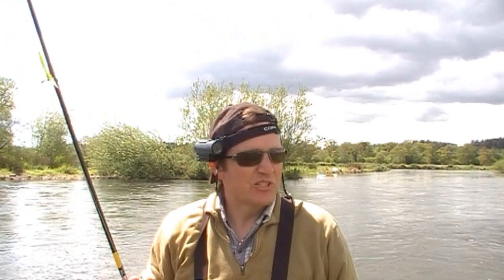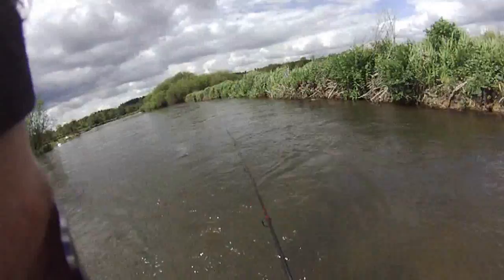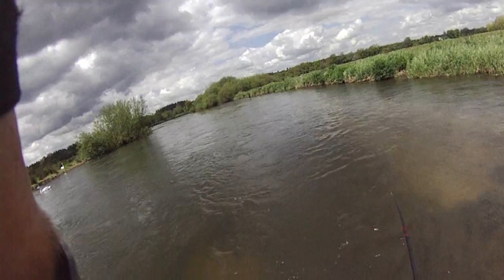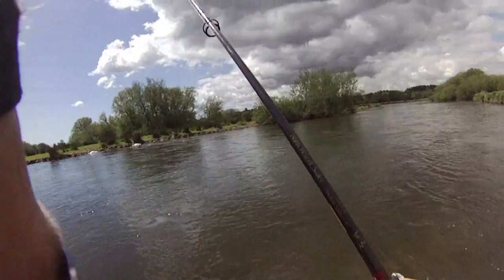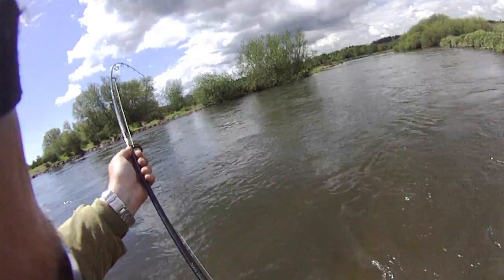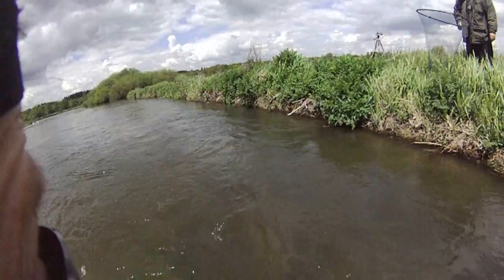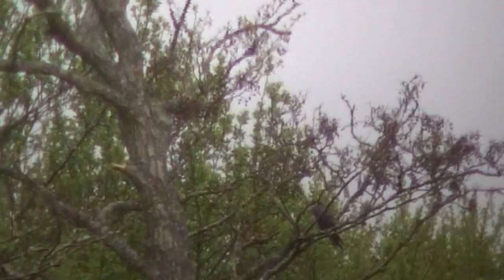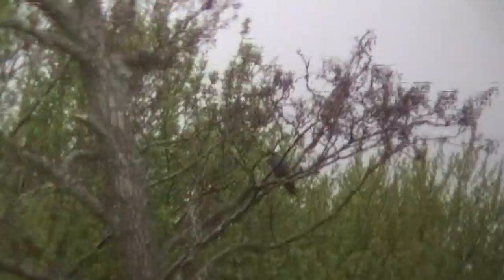8 lb Sea Trout caught on the Hampshire Avon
Large sea trout are running the Hampshire Avon as early as April and May. Paul is out with his good friend "Sir" Robert Windsor (fondly known as the "Mars bar kid") in pursuit of the Atlantic Salmon. With the opening  of the Avon spinning season (15th May) and whilst fishing the beautiful "Woodside Pool" on the Somerley Estate, Paul catches a sea trout using a spinning rod, yellow flying "C" (silver mepps 3), and deploys 2 feet of heavy lead core braid to get down. Paul shares 3 new wildlife clips of a Hobby,a beautiful pair of cabbage butterflies and a Common Buzzard ( length :2 foot plus)